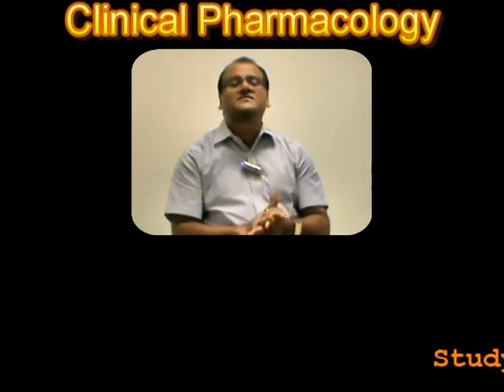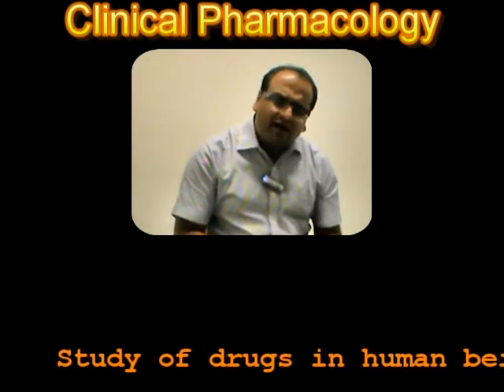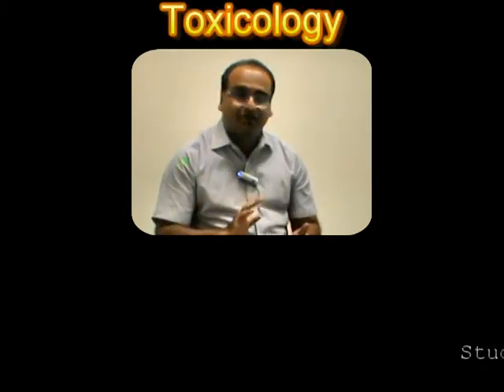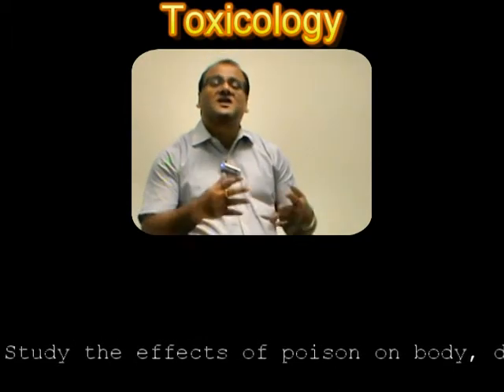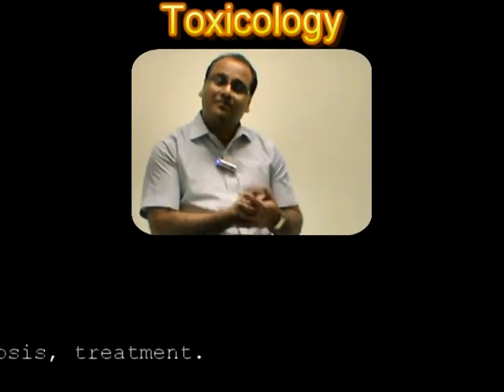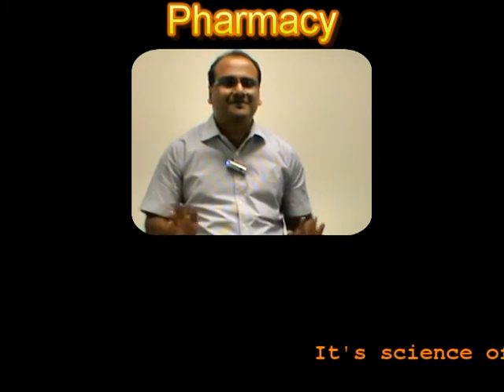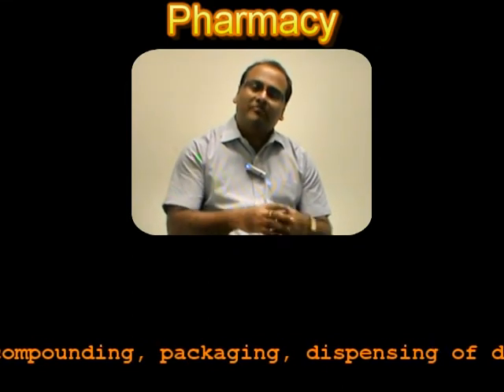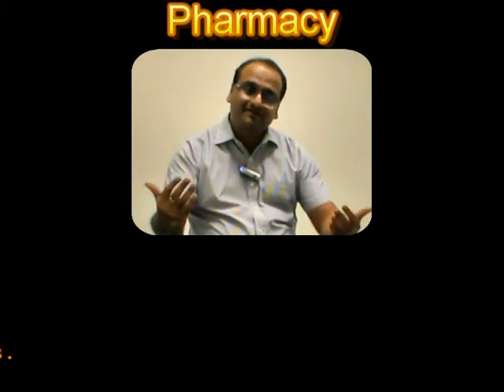Introduction to Pharmacology " Additional Concept Definitions Made Easy"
Clinical Pharmacology
Toxicology
Pharmacy